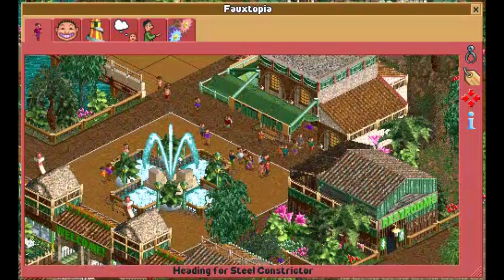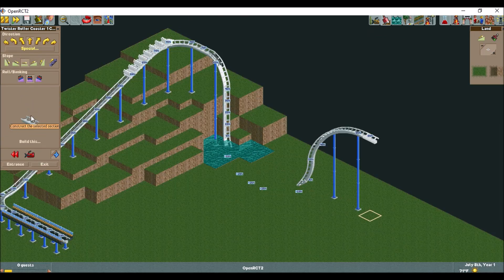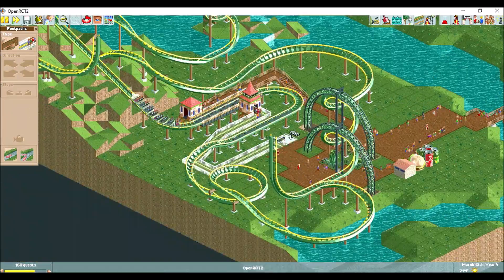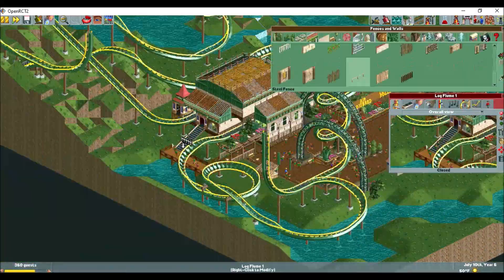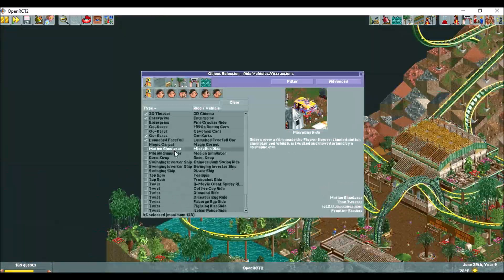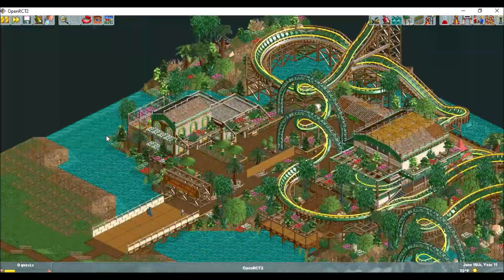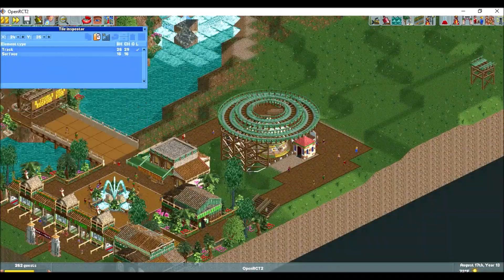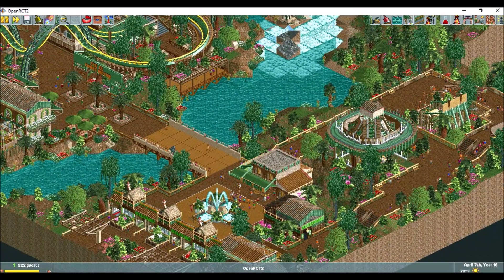OpenRCT2 Timelapse Build: Snake Island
This timelapse is part of a round 20 of the monthly ride creation contest on the Deurklink discord server (link below). The objective was to build a switchback coaster! I went with a jungle/snake theme and ending scoring 14/32... my best score yet.

This timelapse: 13h,15m,1s to 13m, 15s (60x speed). Showcase at the end.

(This contest is NCSO - no custom scenery. I did, however, use cheats.)